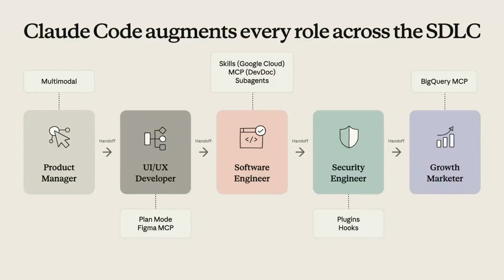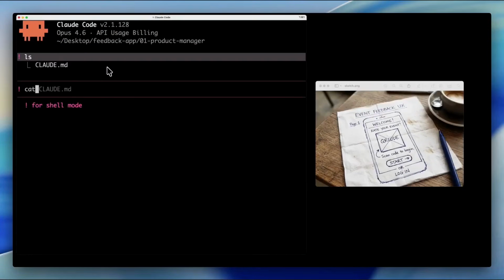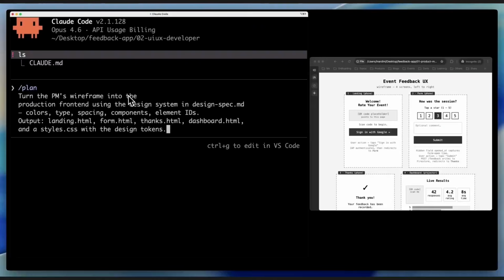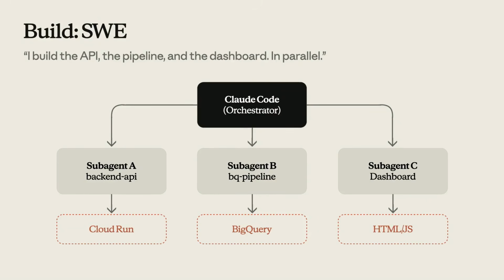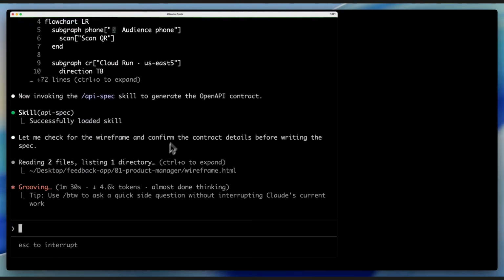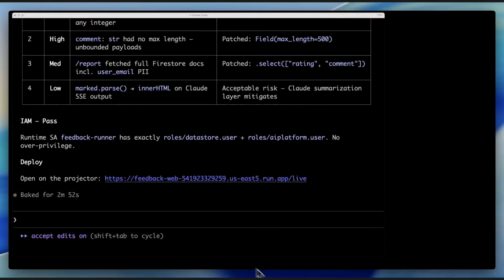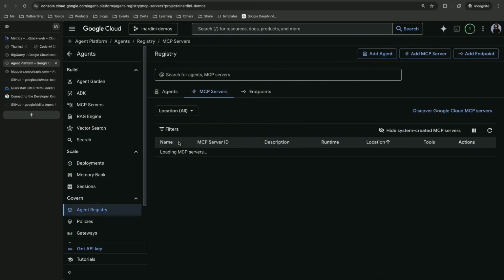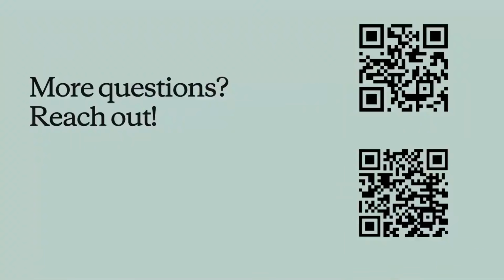Anthropic just showed a 24-minute workshop on how to actually do prompts for Claude